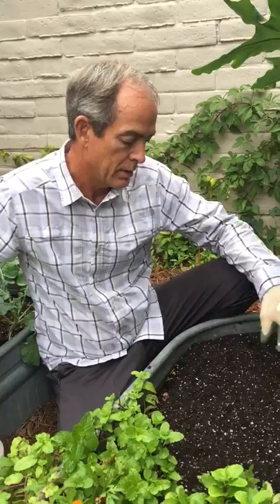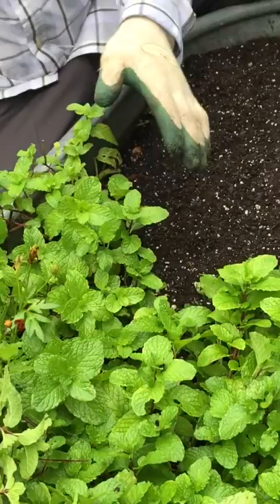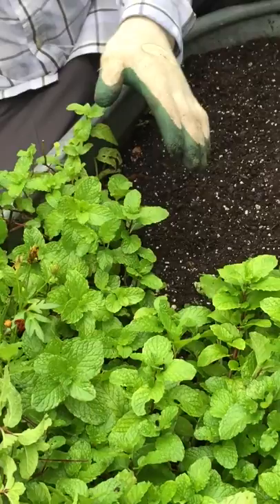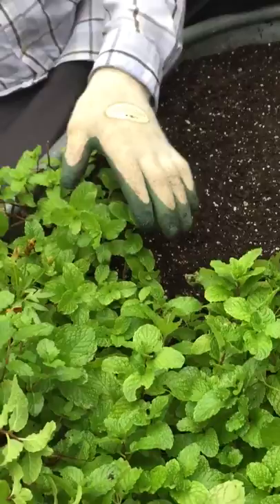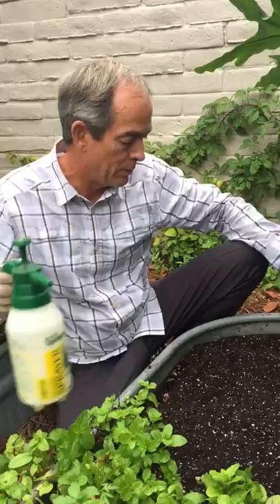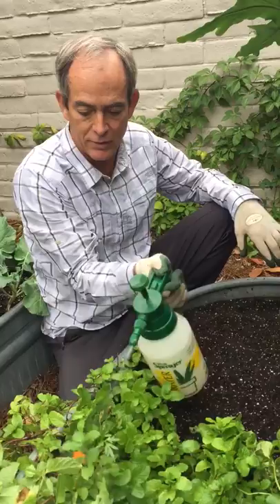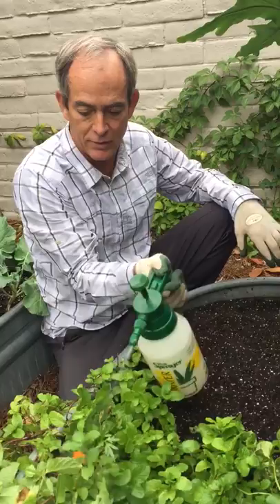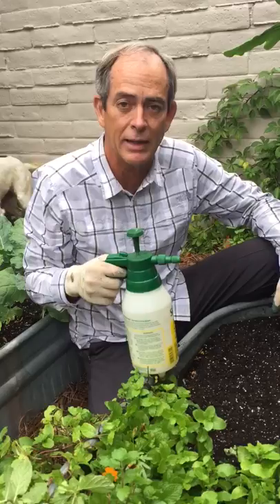Yucky Whitefly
Not flies, not moths, whitefly are about the size of gnats. If you see these little clusters of flies when you brush through your foliage, you need to control them. Whitefly sucks the sap out of the plants - resist damage organically with Neem Oil. Mix your Neem oil in a sprayer, and spray all over the plant. Don't miss the undersides of the leaves. You'll need more than one treatment - apply again in a week and then a week after that. Neem oil will also help with a variety of other soft-bodied insects like aphids and spider mites. Happy gardening!